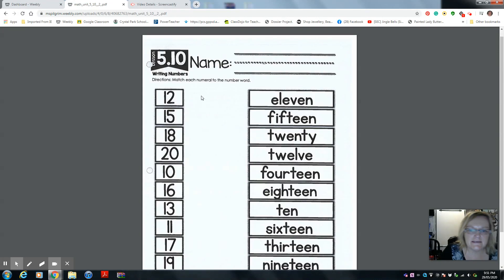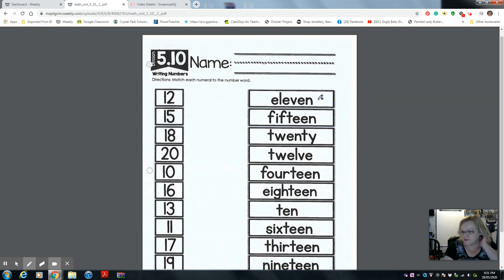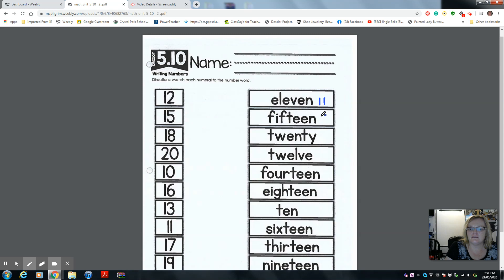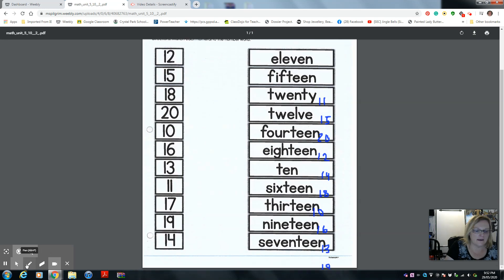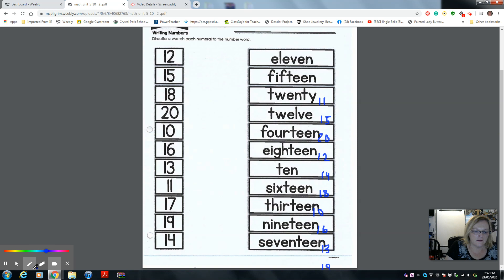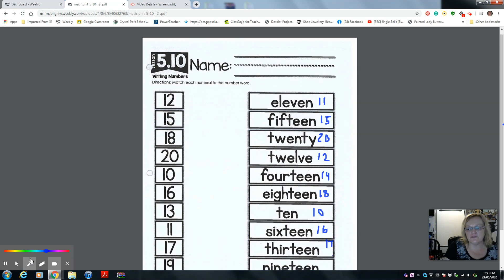Number to word